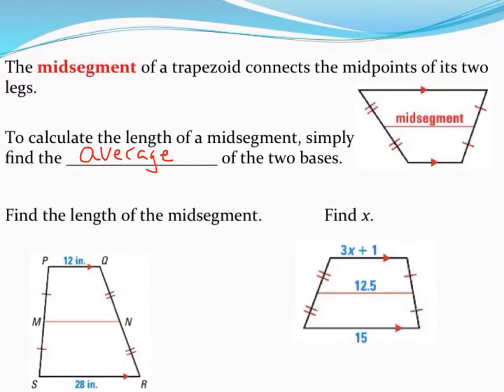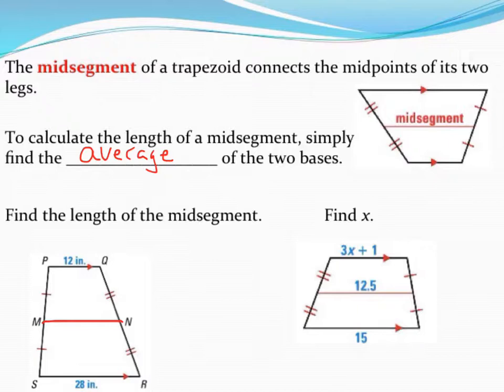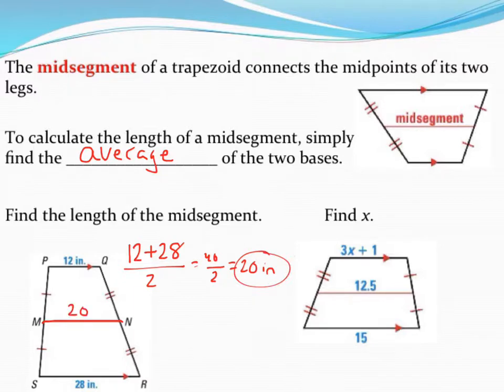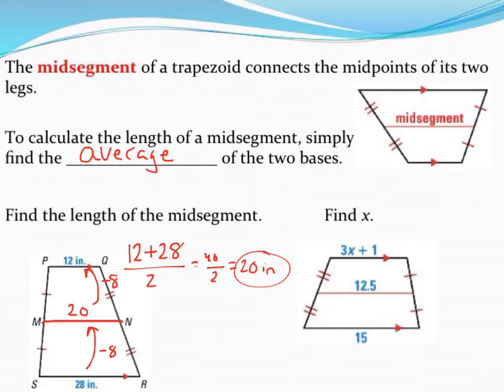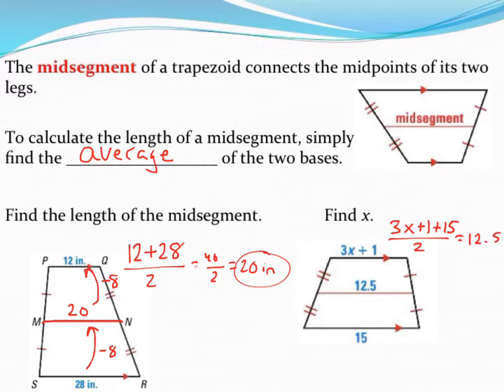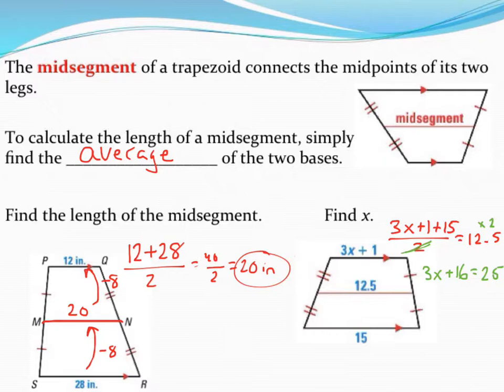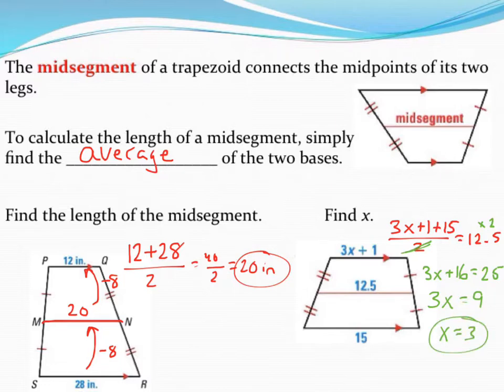Finding the midsegment of a trapezoid